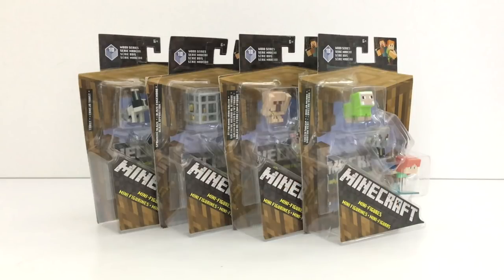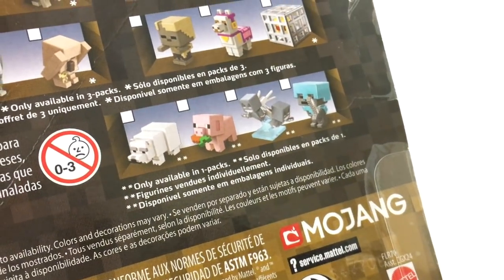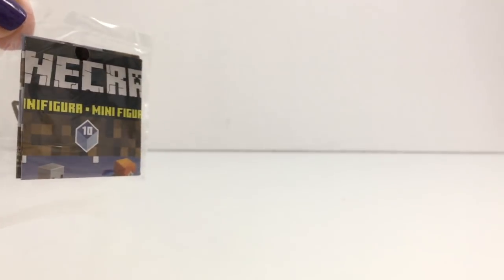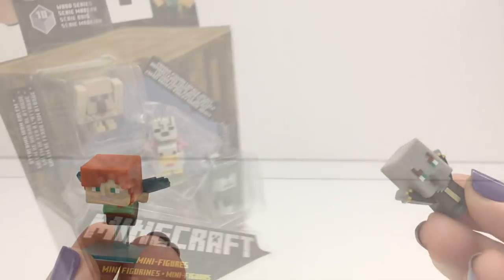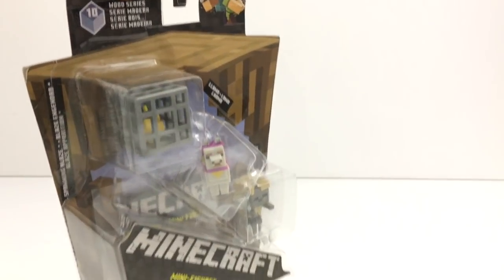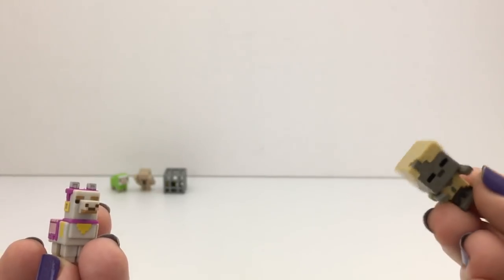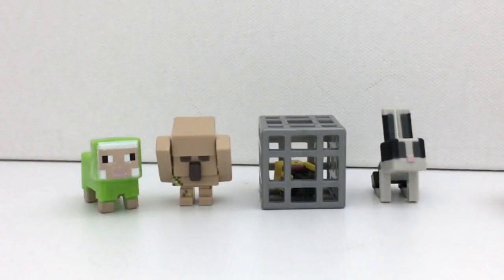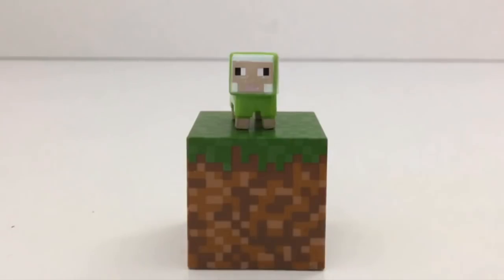Minecraft Mini Figures Series 10 Wood, Three-Packs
Upclose look at the new Minecraft Series 10 Wood packs